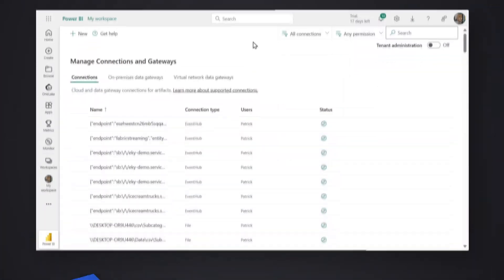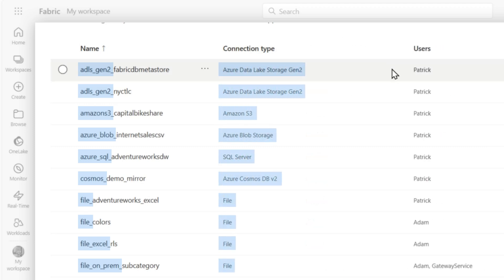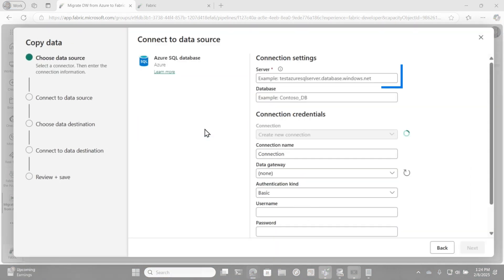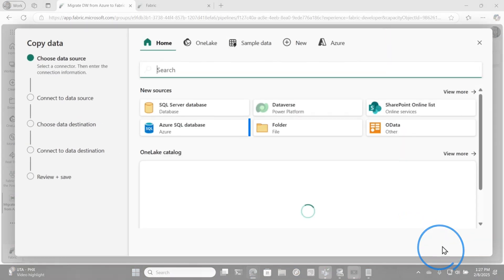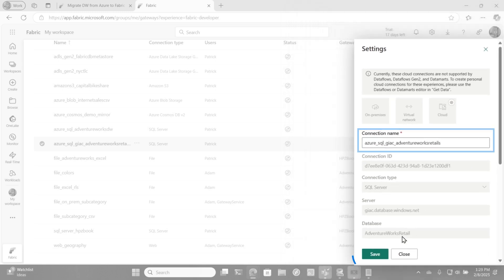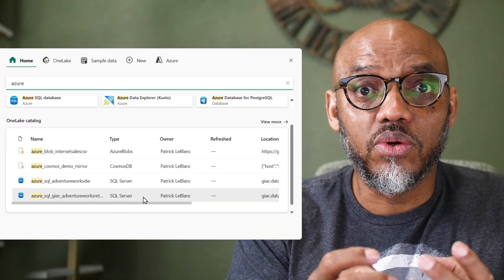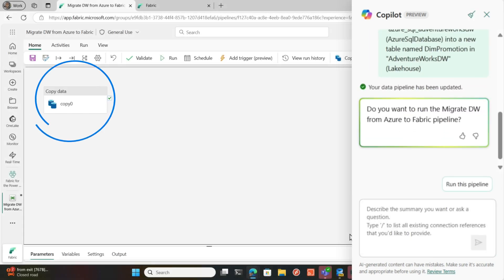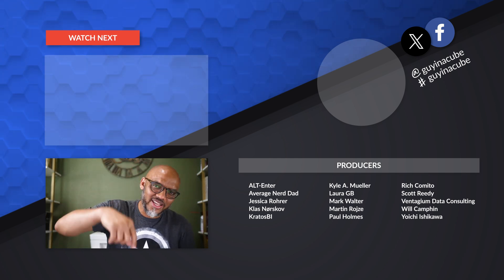Your Connections are a MESS! Let's clean it up...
Have you ever looked at the Connections area in Microsoft Fabric? Even all the Power BI folks should look at this! It can get out of control. Patrick shows how he approaches the chaos of connections.